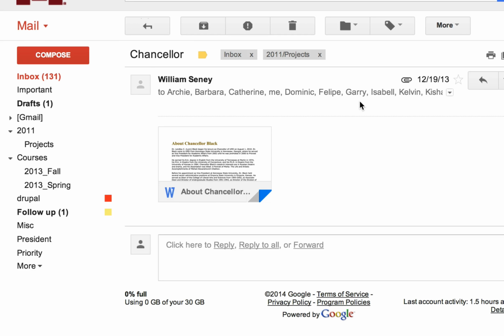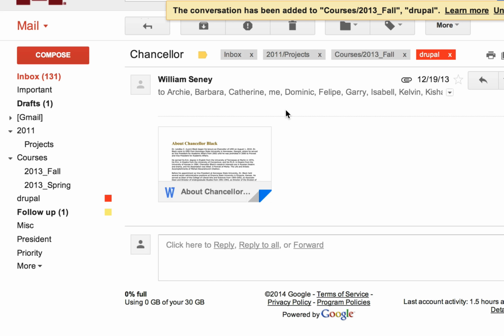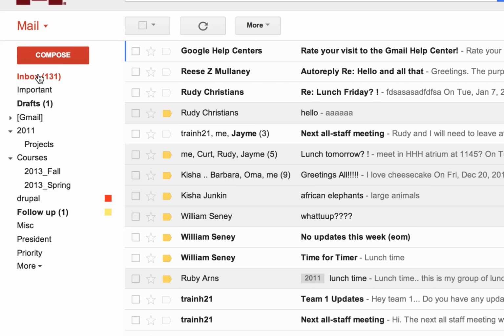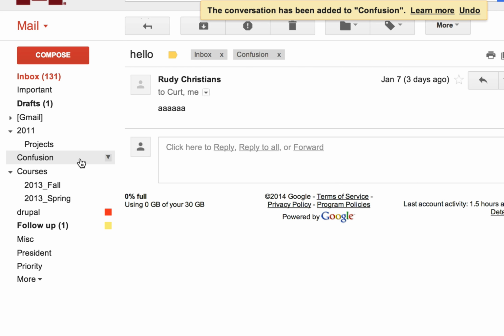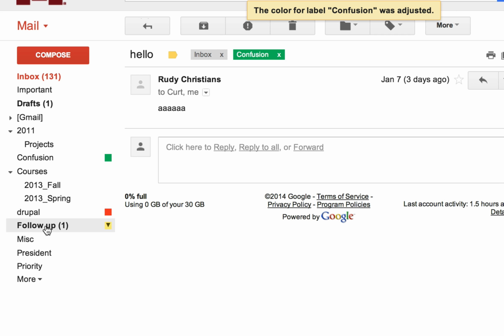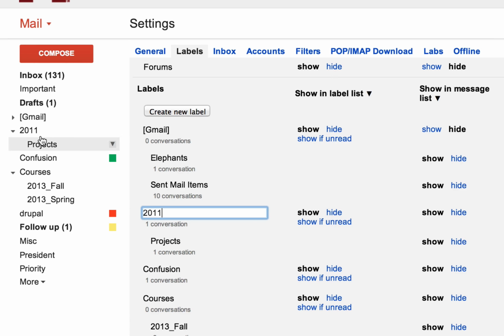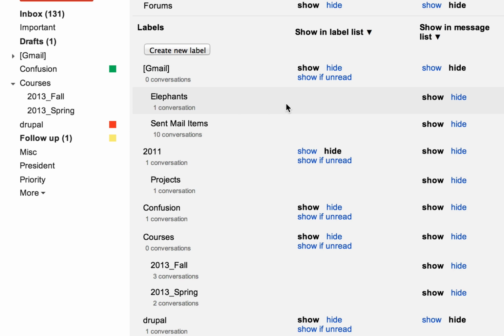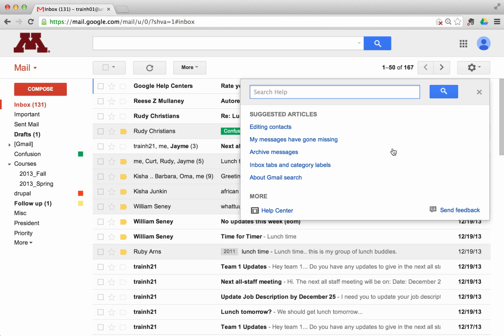Gmail: 04 Labels